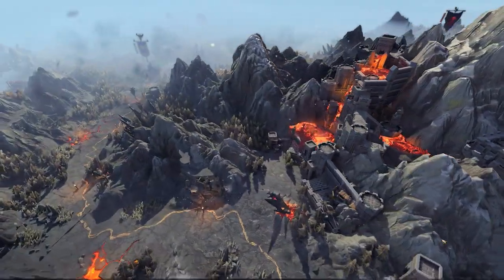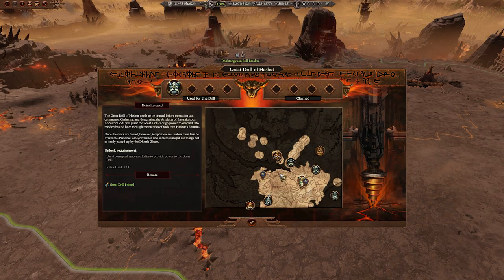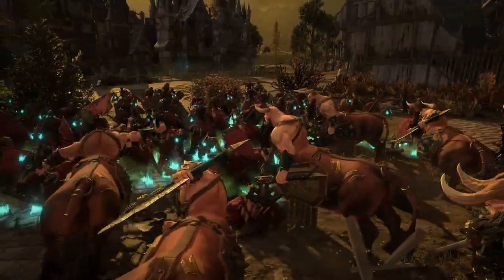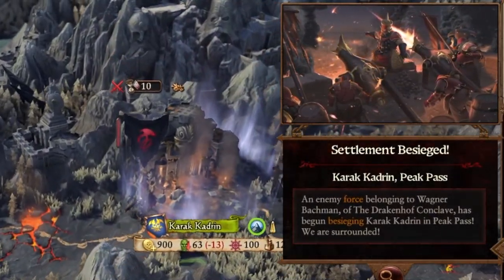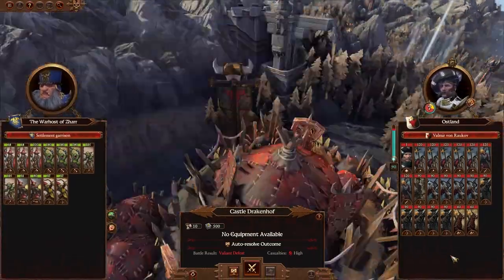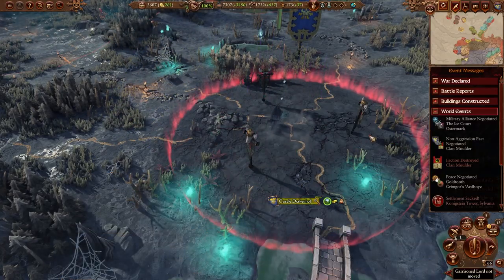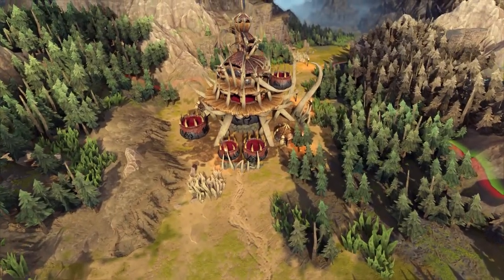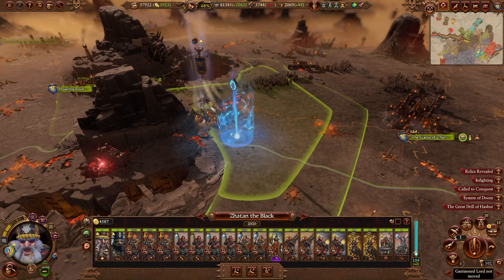Total War: WARHAMMER III - Zhatan Gameplay Showcase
It's time to see how Zhatan's Warhost of Zharr handle things! Expect lots of fire, lots of factories and lots of very unfortunate skeletons... 💀

Any questions?